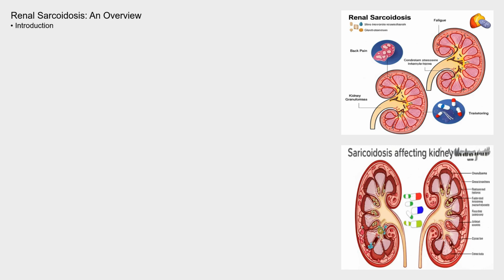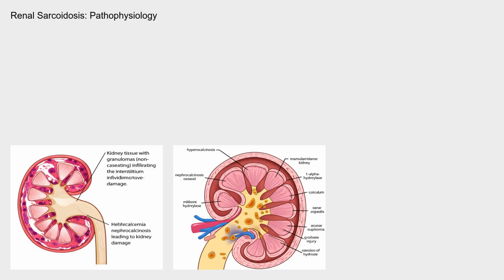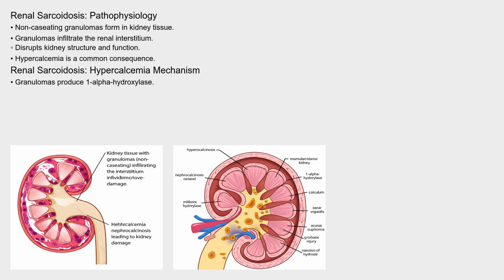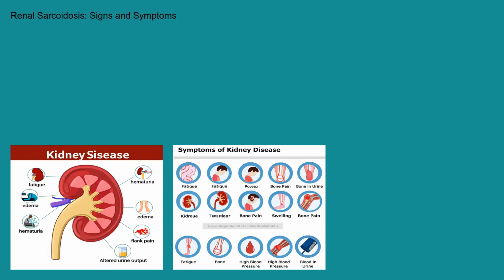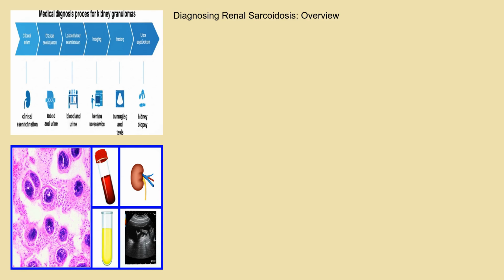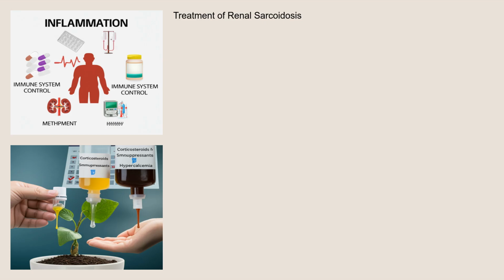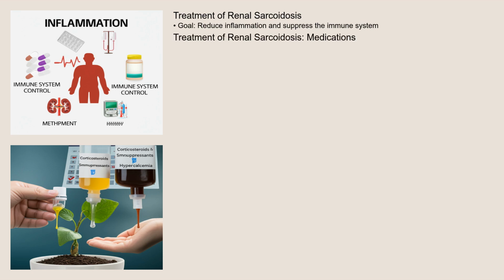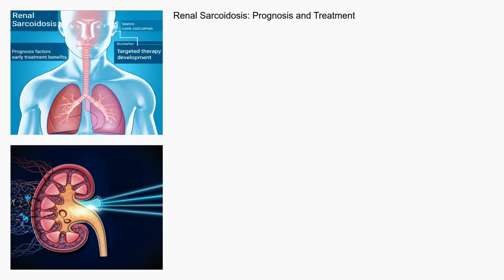Renal sarcoidosis Explained Causes, Symptoms and Treatment, All Insights